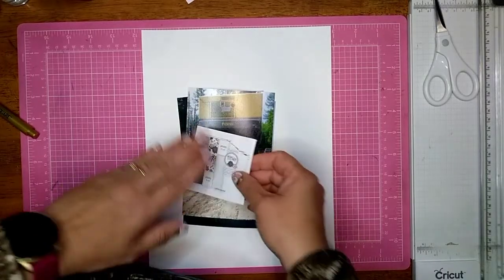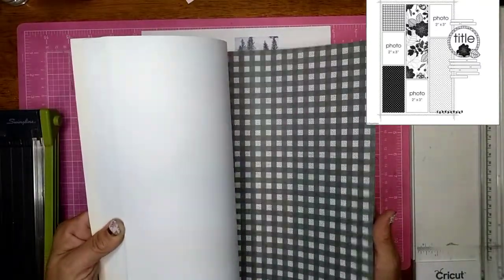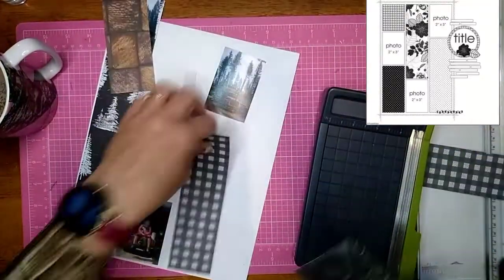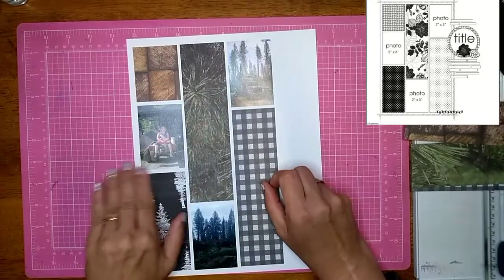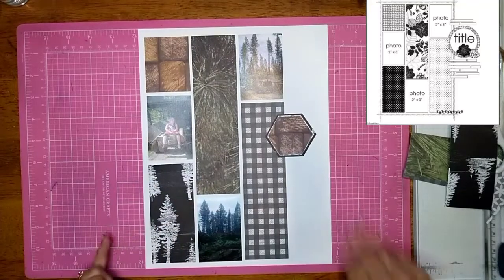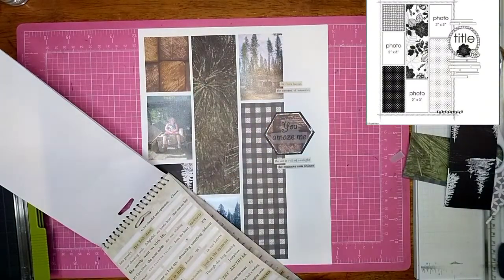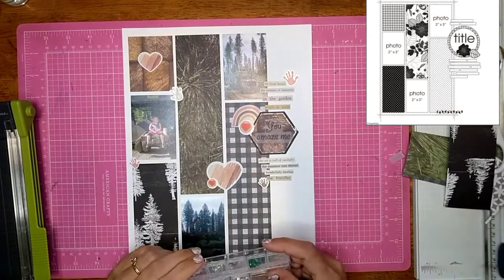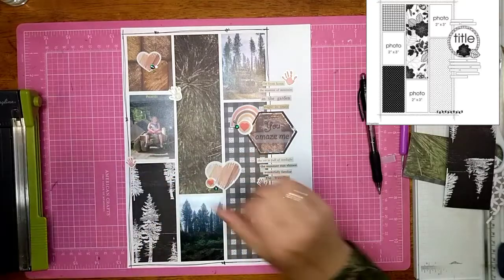Best of 30 days (you amazes me)